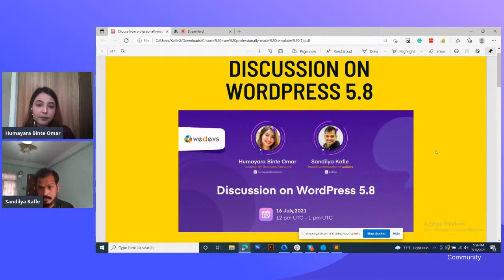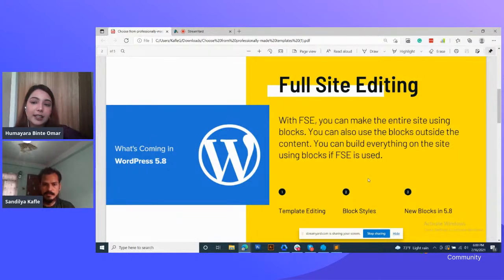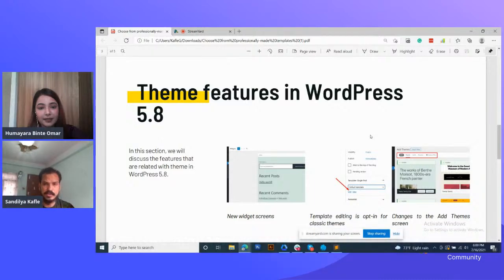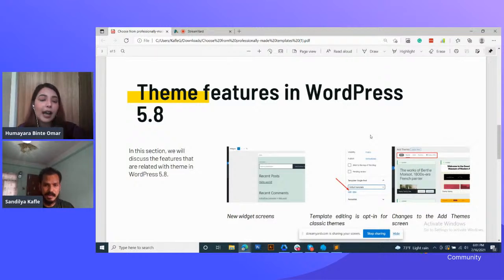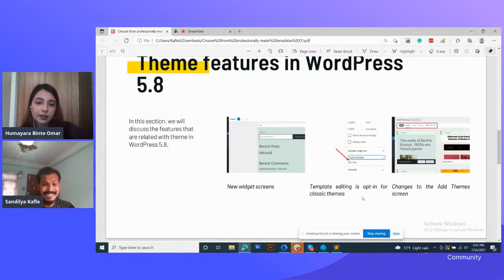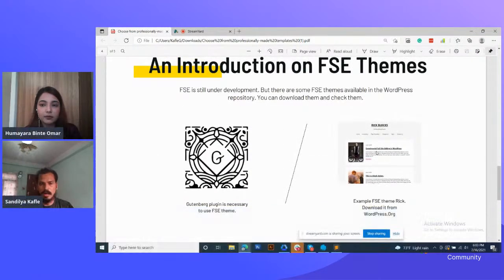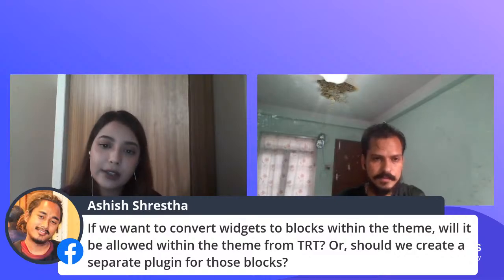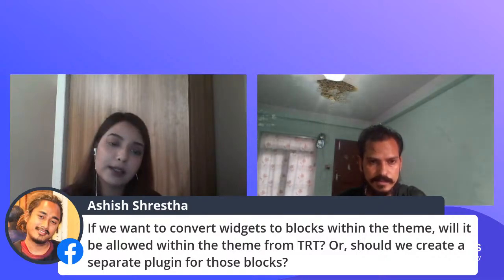Discussion on WordPress 5.8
In this discussion, we will discuss full site editing, new widget screens, template editing support, theme.json and its importance, changes to the add themes screens, and many more. We will talk about block themes as well.
WordPress 5.8 is slated for release on July 20, 2021, and is available for testing as well.
Let's discuss and share your view about WordPress 5.8.